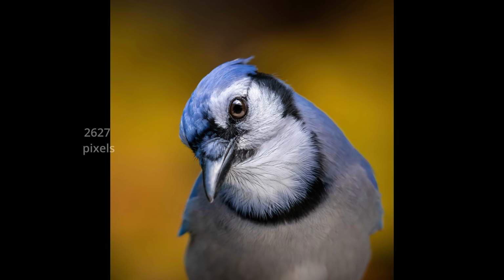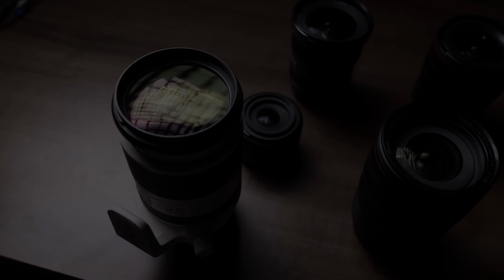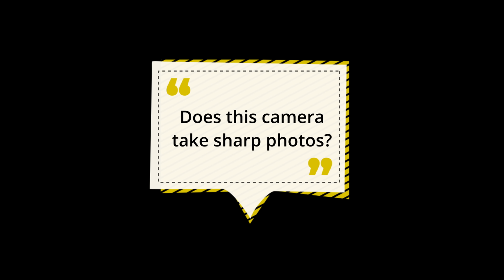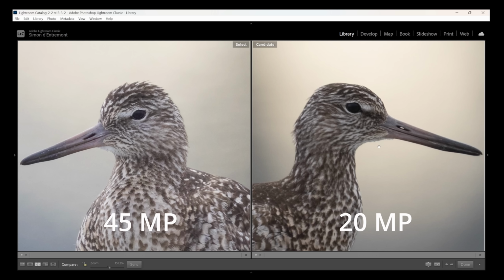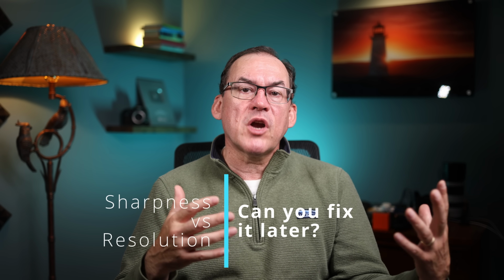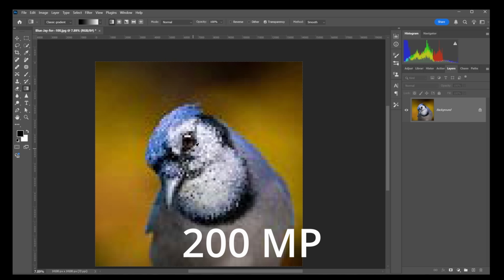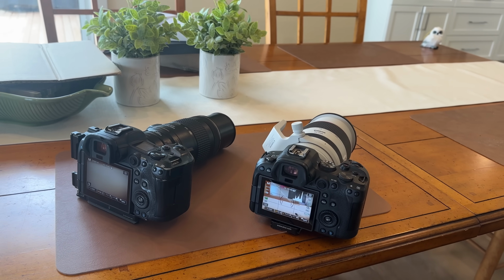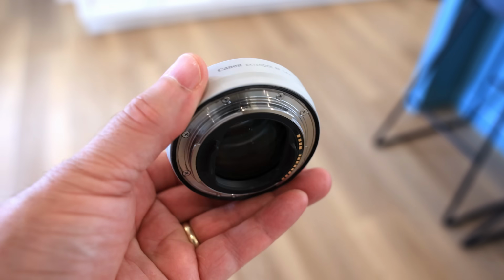More Megapixels vs Sharper Glass: What Actually Matters (and WHY!)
My new Lightroom Classic Wildlife Photo Post-Processing Course to turn boring photos into masterpieces.  The $100 USD off introductory price is being extended due to demand!  Learn more about my course here.

Want to take amazing wildlife photos?  Check out my course with 20 modules and over 5 hours of content, no fluff!

My name is Simon d'Entremont and I'm a professional wildlife and nature photographer from Eastern Canada.  In this video, I'll show you how to choose lenses, regardless of your favorite genre.

My equipment:
16 TB hard drives for NAS